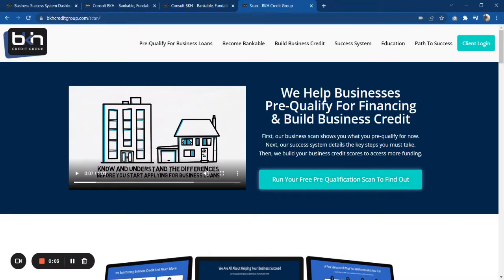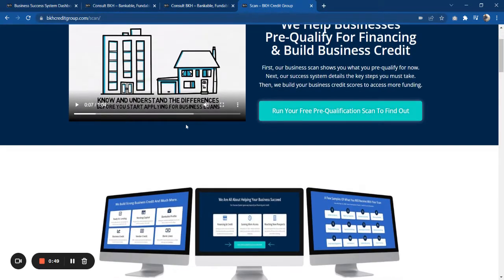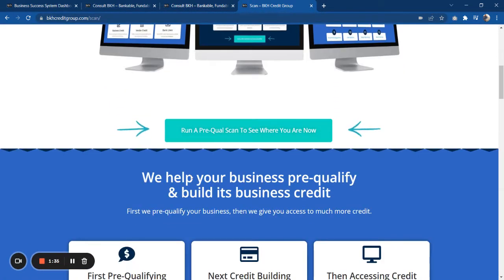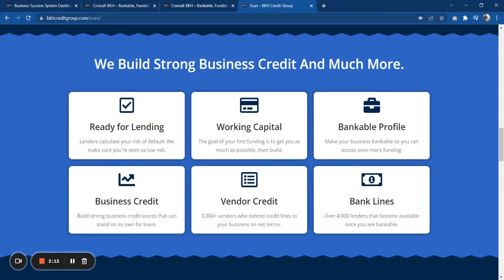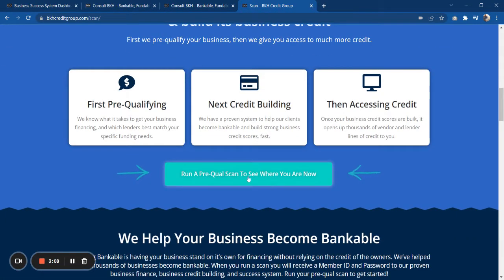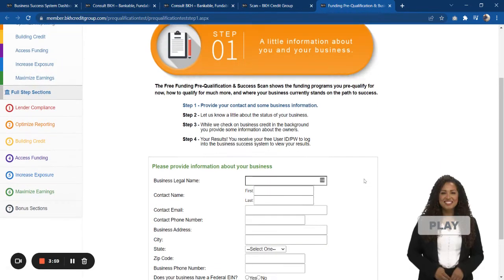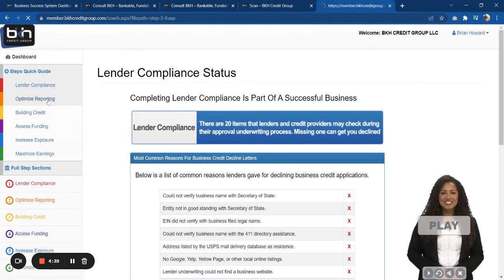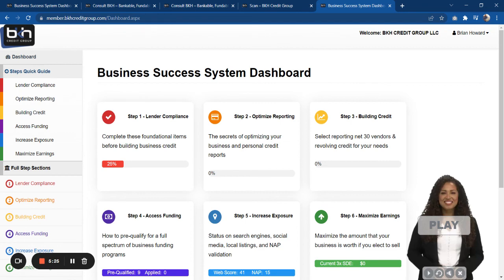Business Credit and Funding Success Scan